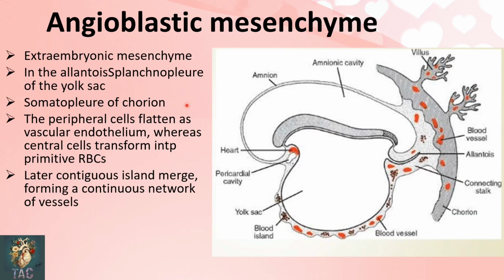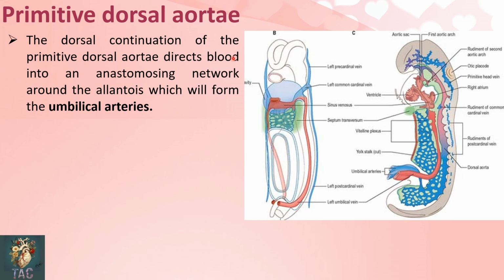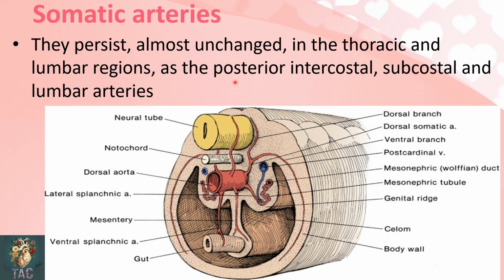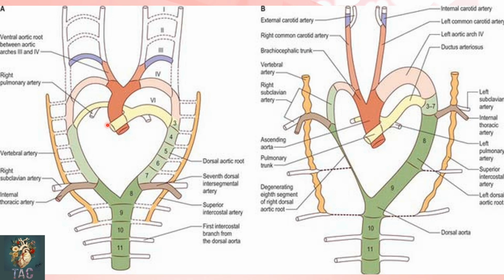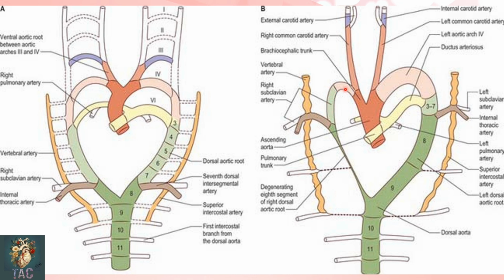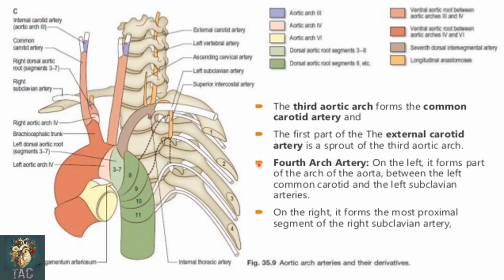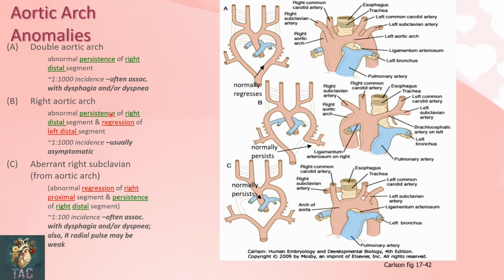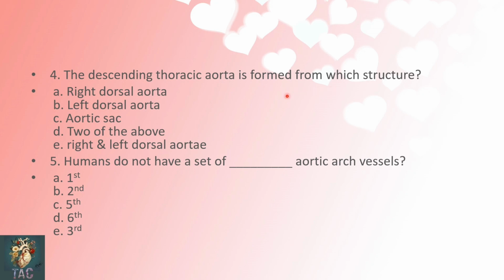CVS embryology | part 7 | vascular system development | Dr Shehla Aman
Welcome to our exciting video lecture on Cardiovascular System (CVS) Embryology! Embark on a journey into the fascinating world of prenatal cardiovascular development that explores the complex processes that underlie the human cardiovascular system.

In this carefully curated series, our knowledgeable instructors guide you through a comprehensive study of CVS embryology. Whether you are a medical student, health professional, or hobbyist looking to expand your knowledge, this lecture is for students of all levels.

Each lecture is well structured to cover important concepts, recent research, and practical applications in the field of CVS Embryology. Through visually impressive presentations, interactive diagrams and clinical examples, I will ensure that complex topics are explained in a clear and accessible manner, helping to understand thoroughly and remember important information.

Explore the extraordinary development of the heart, blood vessels, and circulatory system as we unravel the mysteries of their complex formations and relationships. Gain insight into the genetic and environmental factors that influence cardiovascular development.